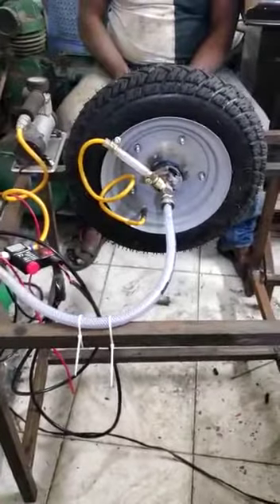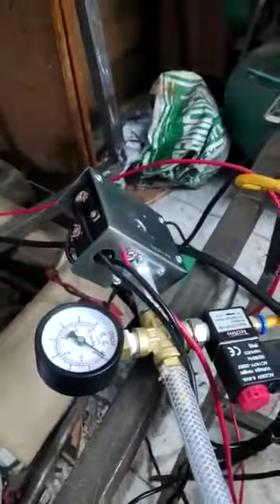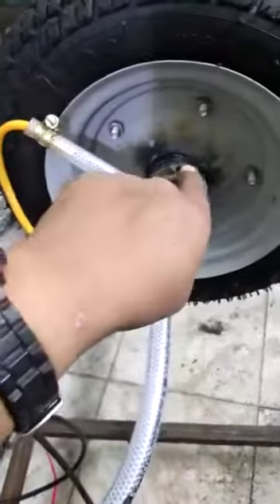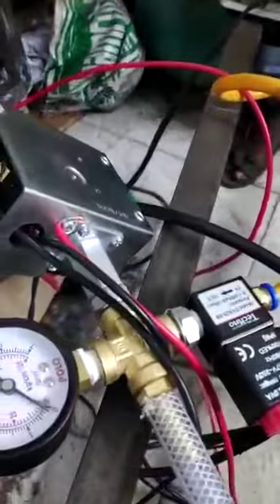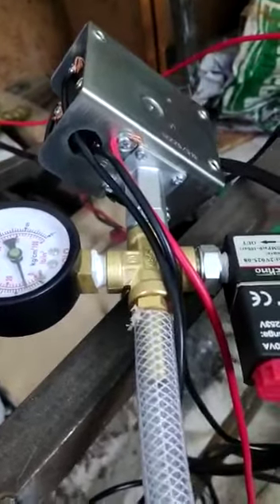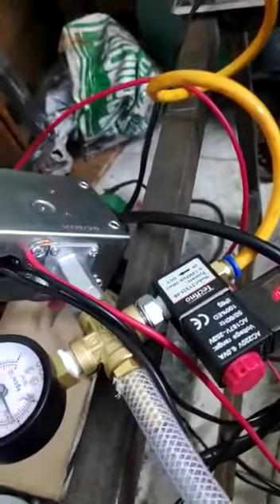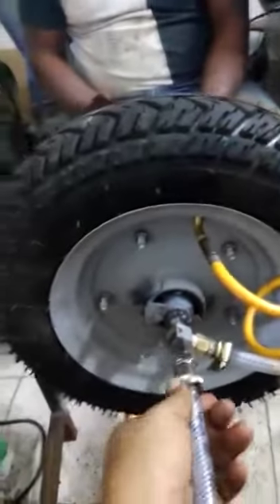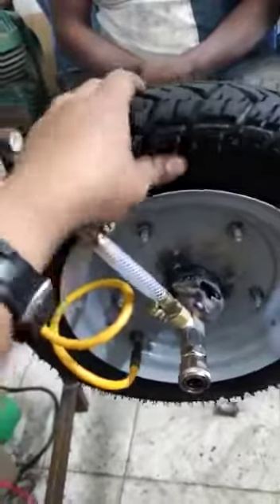AUTO FILLING AIR ON TYRE MACHINE FOR MECHANICAL BY 365/12 CONSULTANCY PROJECTS 8978707207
B TECH PROJECTS, M TECH PROJECTS FOR MECHANICAL, CIVIL, CSE, IT, ECE, EEE, AERO, AUTO, IEEE PROJECTS, and Courses along with placement opportunities in the field of engineering and technology.
365 by 12 consultancy has a wide range of projects in the field of engineering and technology. We are engaged in various projects such as civil, mechanical, electrical, computer, electronics, IT, and many more. We are also engaged in various placement opportunities in the field of engineering and technology. We are registered with the government of India under MSME. We are also registered with the AICTE. For Internship and placement opportunities.

LSY Estates, 107, 1st Floor, Near Image Hospital, above Karur Vysya Bank, Nagarjuna Nagar colony, Ameerpet, Hyderabad, Telangana 500073
baseball paper for ieee projects
ieee projects for eee 2022
ieee projects for ece 2022
ieee projects for eee 2021
ieee projects 2021
ieee projects pdf
ieee projects for it
ieee projects for cse 2022
final year project mechanical engineering
mechanical engineering projects pdf
easy final year projects for mechanical engineering
simple innovative ideas for mechanical engineering projects
iit mechanical engineering projects
mini projects for mechanical engineering ppt download
government projects for mechanical engineering students
manufacturing projects for mechanical engineering
btech final year projects for mechanical
btech mini projects for mechanical
mechanical engineering projects for btech students
btech projects for mechanical engineering pdf
what are the projects for mechanical engineering
b tech mechanical project ideas
types of projects in mechanical engineering
b.tech final year projects for mechanical engineering
mechanical engineering major project ideas
what kind of projects do mechanical engineers work on
top mechanical projects for final year
top 10 mechanical projects
top mechanical engineering projects list
top 10 mechanical engineering final year projects
top final year projects for mechanical engineering
top 10 best mechanical engineering project ideas for 2020
top 10 mechanical projects ideas
mechanical major project ideas
mechanical engineering best project ideas
mechanical ideas for project
topics for mechanical projects ideas
topics for mechanical engineering projects
mechanical related projects topics
mini projects for mechanical engineering topics
hydraulic projects topics for mechanical engineering
advanced mechanical project topics
final year mechanical engineering project topics
mechanical engineering project topics pdf